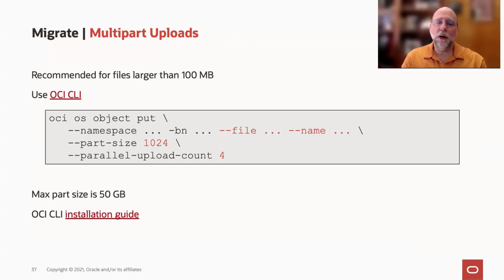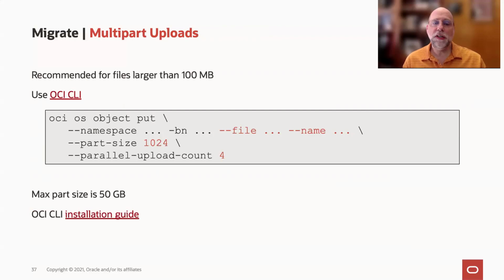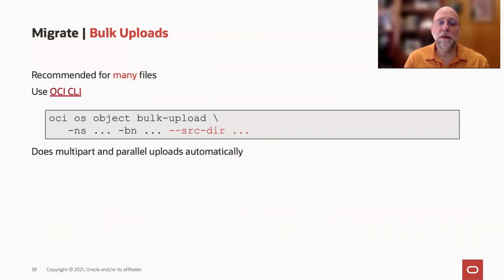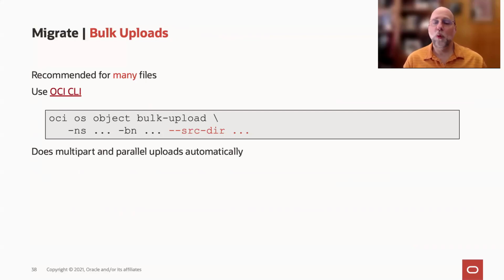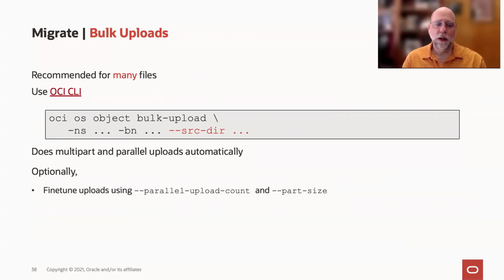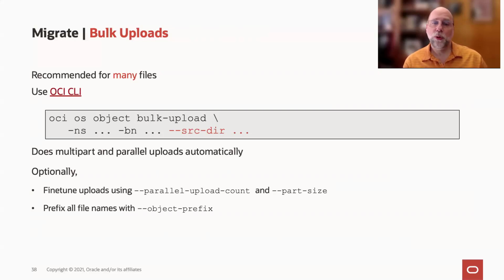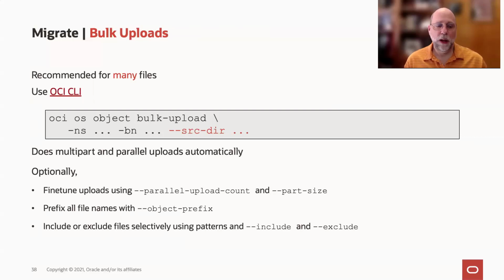Migrate to test system with RMAN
Migrating an Oracle Database from production to a test system is slightly different than a production migration. This video covers the basics for such a situation.